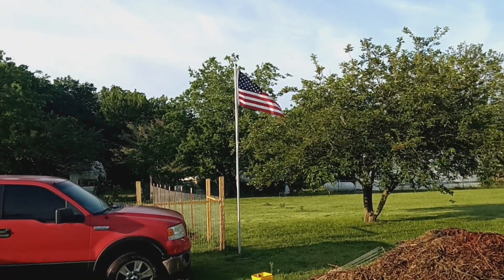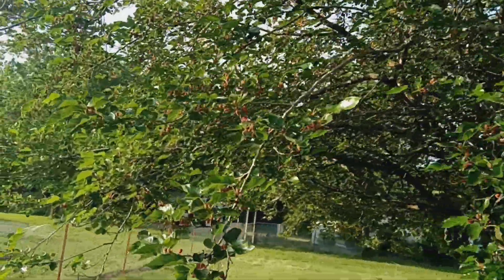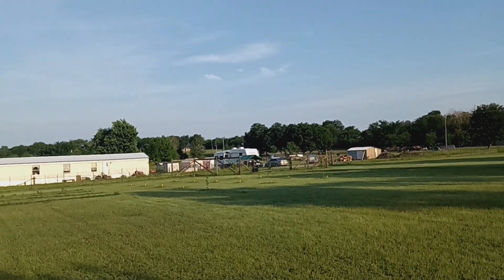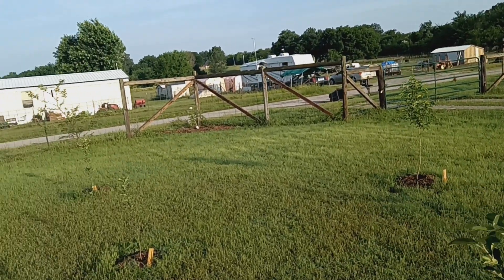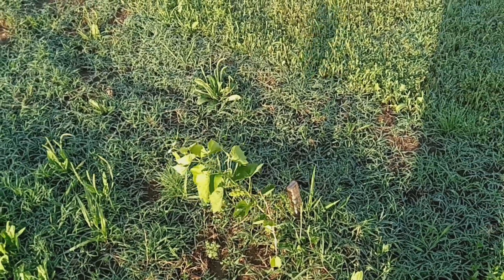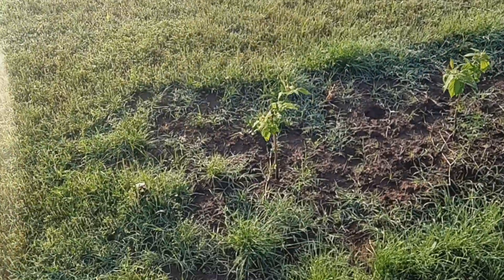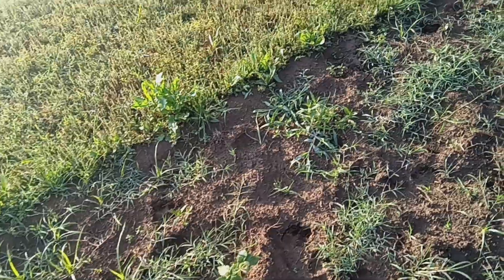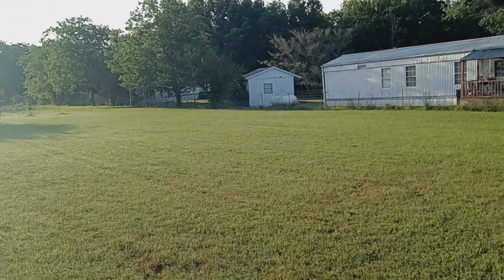May Orchard Update